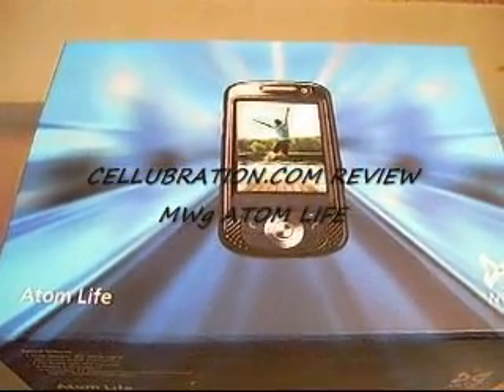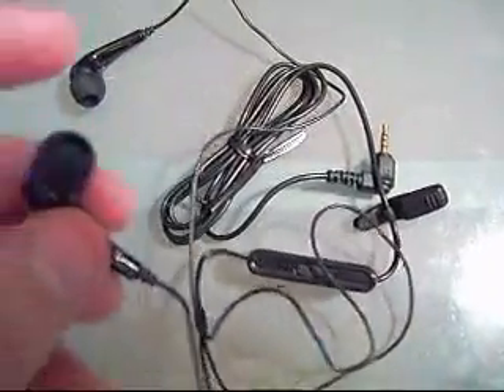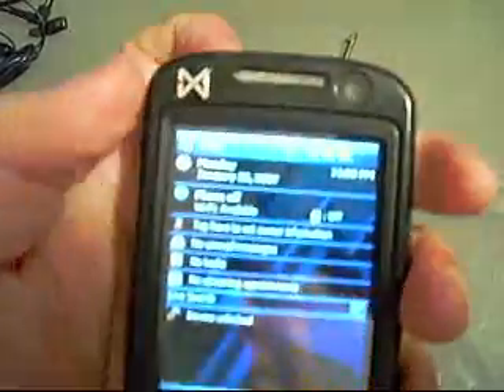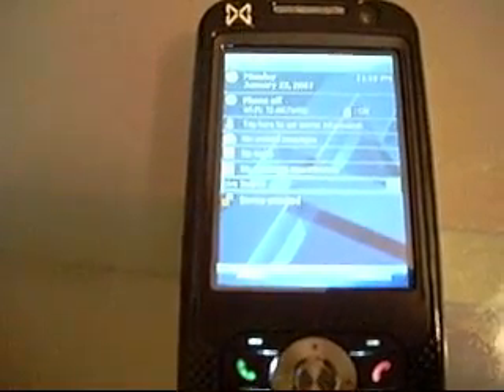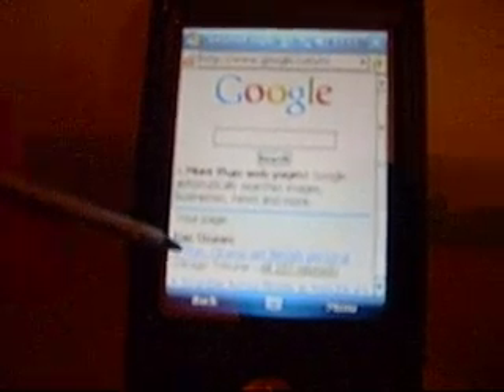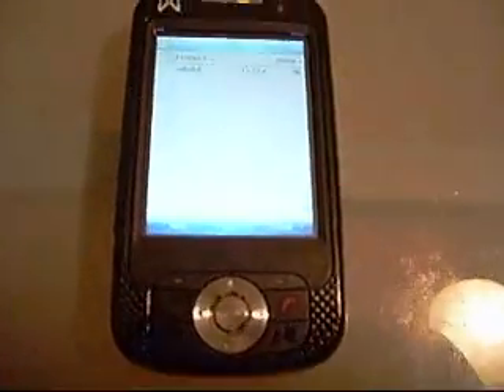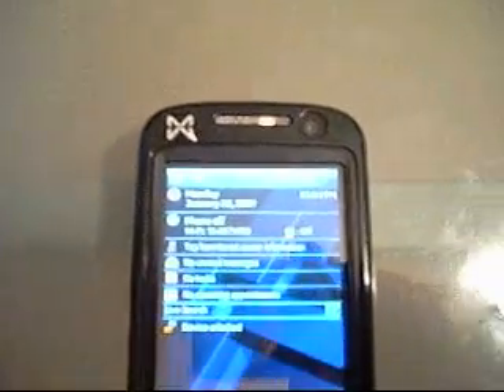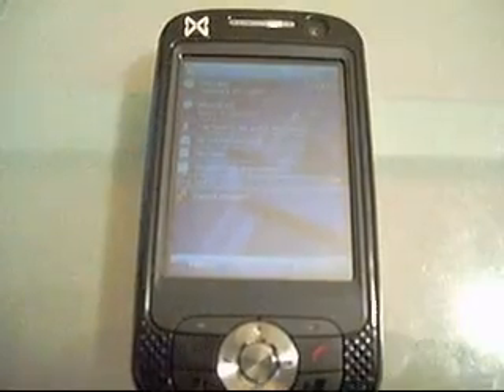MWg Atom Life Unlocked GSM Device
MWg has done a great job with the MWg Atom Life, including power saving options on a powerful 624mhz processor, Bluetooth with Stereo connectivity, and 2 onboard cameras, plus much more functionality